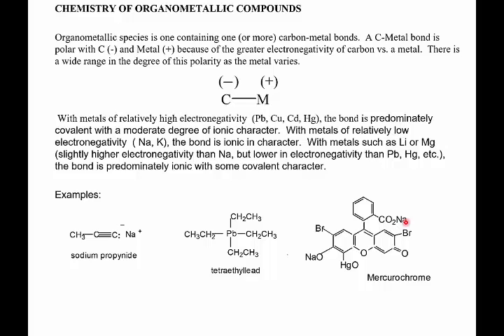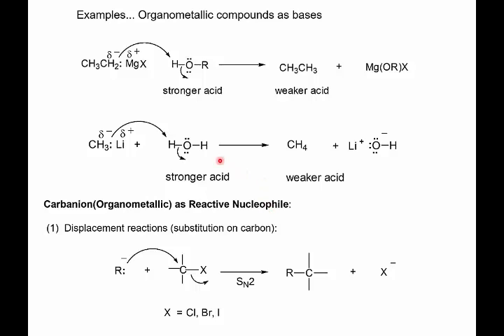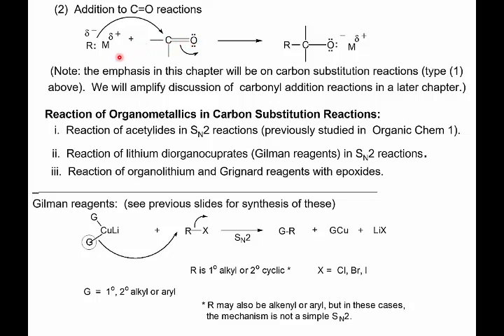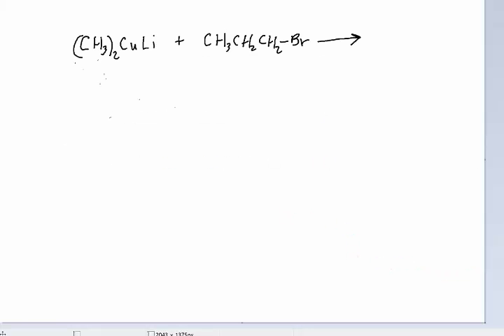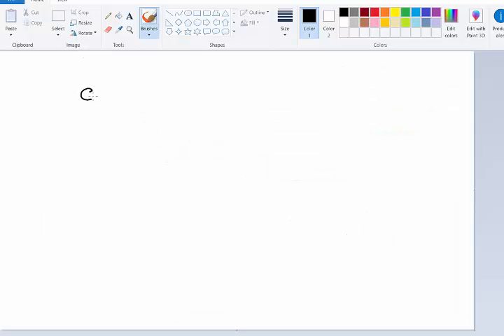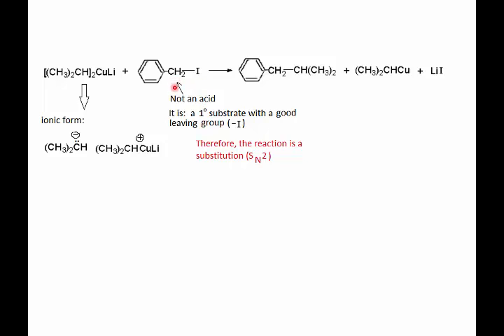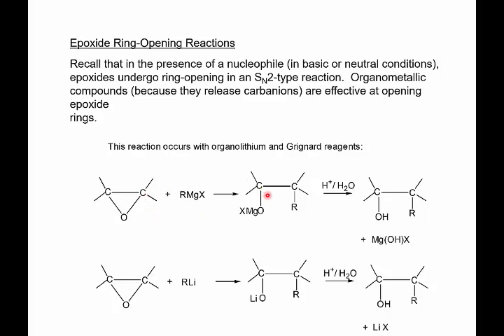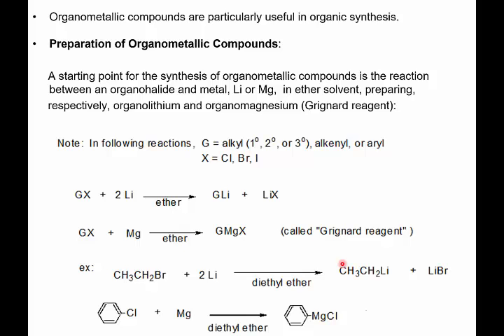organometallic chemistry, part 1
Special Topics Chapter: Organometallic Compounds